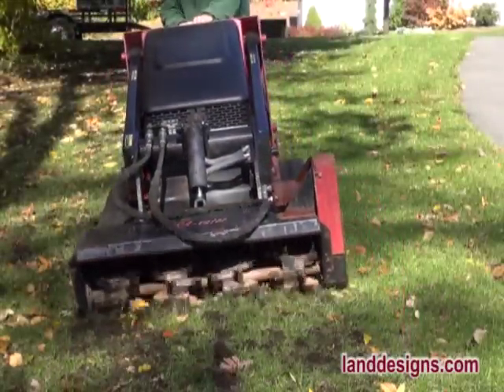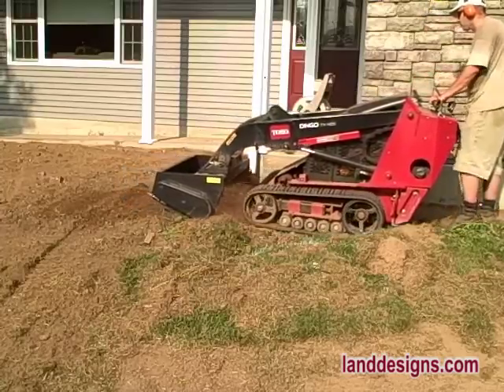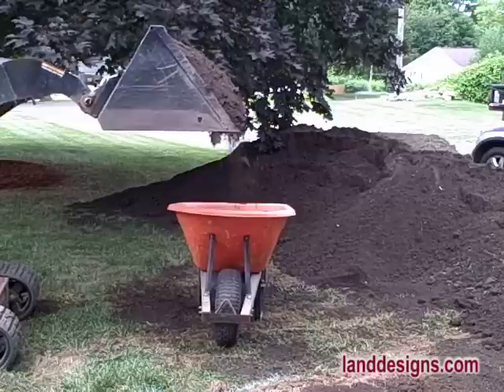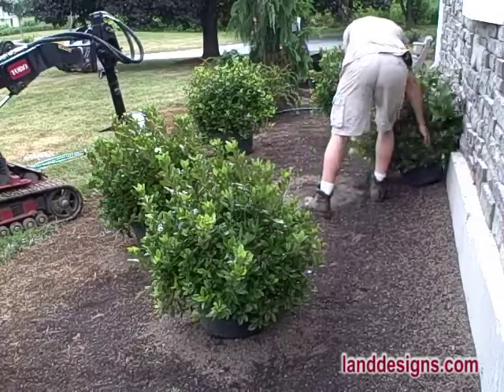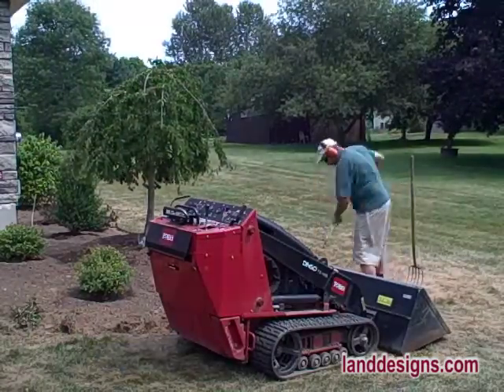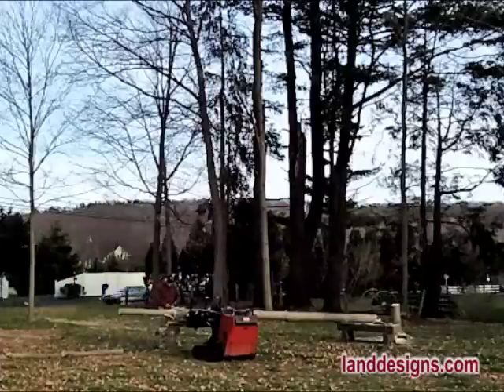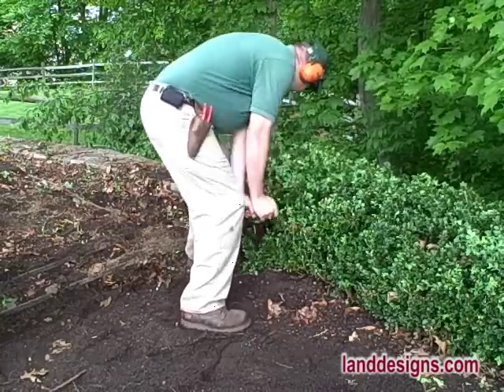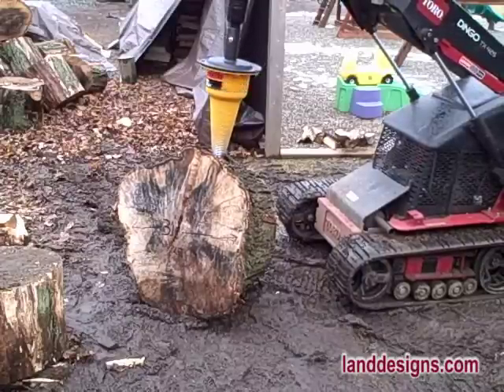Toro Dingo Compact Track Loader - What can YOU do?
Some of the many tasks you can perform with a Toro Dingo Compact Track Loader.